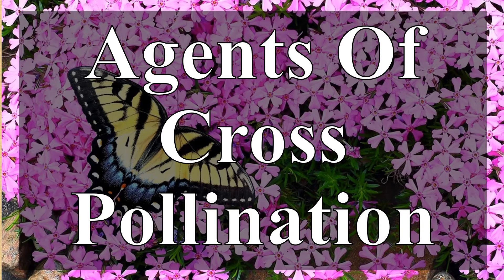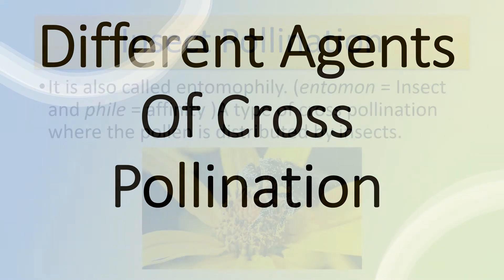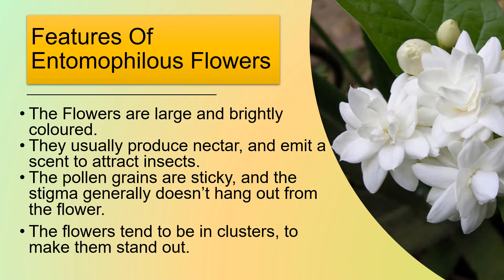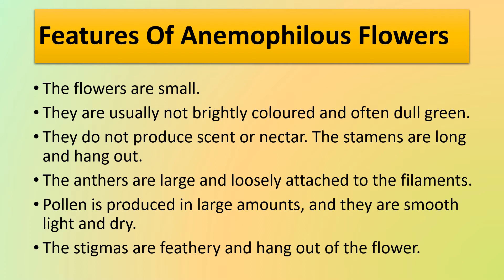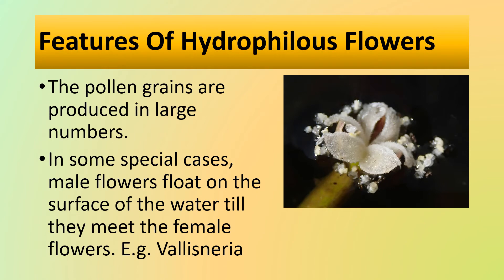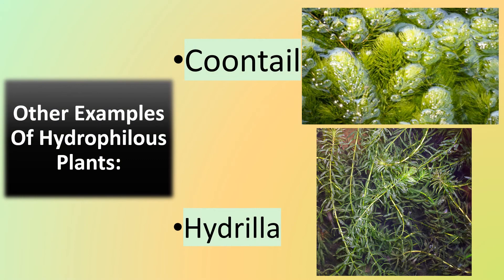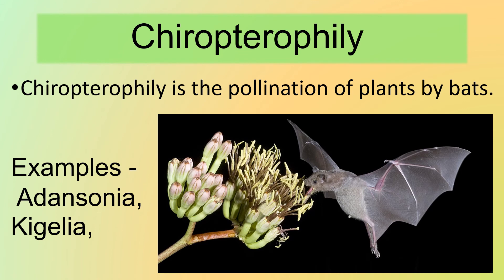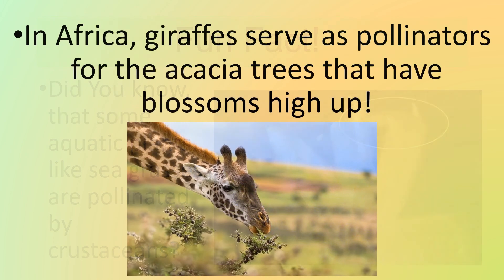Agents of Cross Pollination | Flowering Plants | Biology | Class 9 | ICSE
Watching in full screen is recommended!!